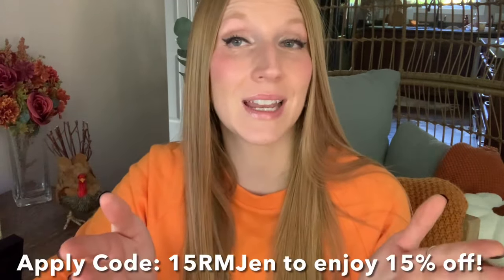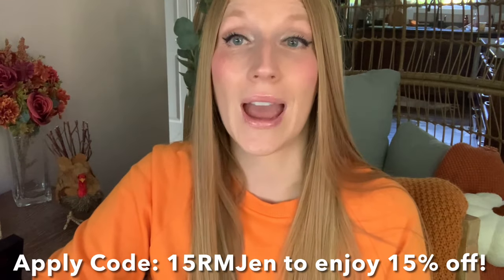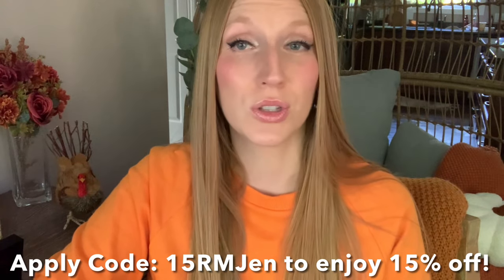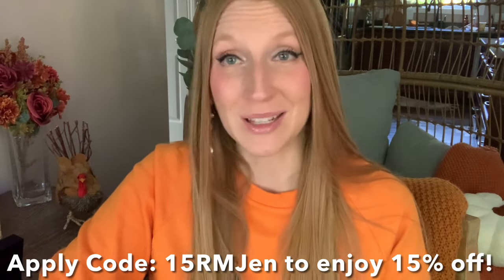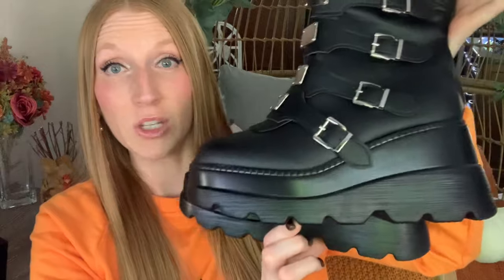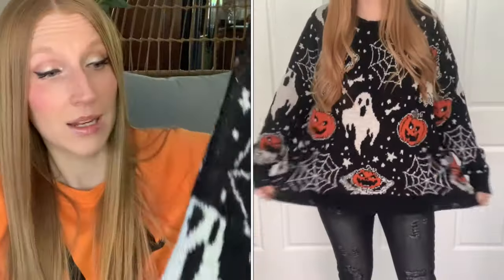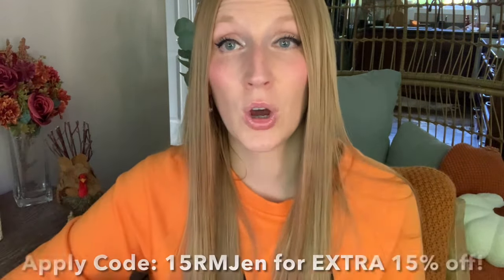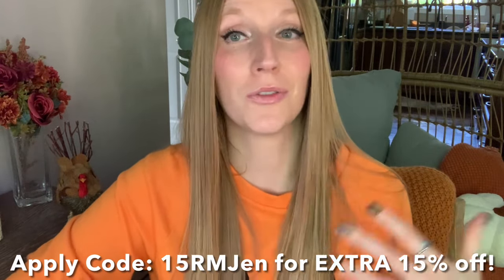🦇 ROMWE Halloween SHOCKING High - End HIDDEN Gems!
🎃👻 Get Your Spooky Squad Assemble Ready With ROMWE!

Thank you to ROMWE for partnering with me on this video.